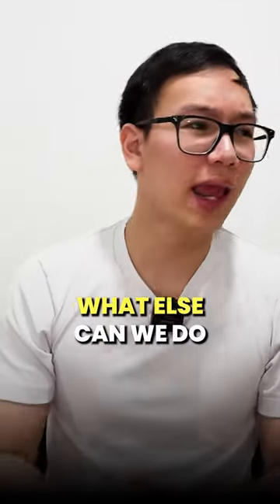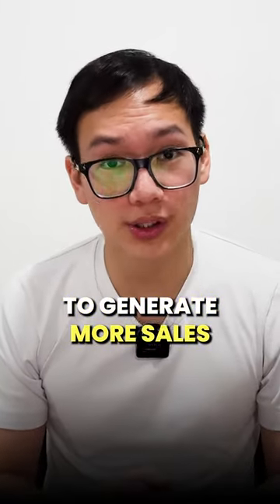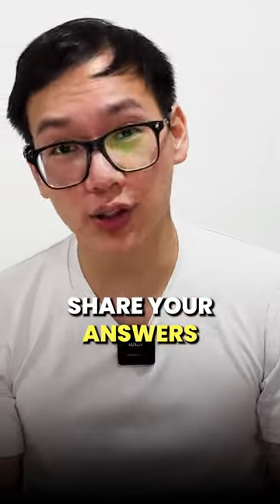How to increase your sales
This is one way to increase your sales.